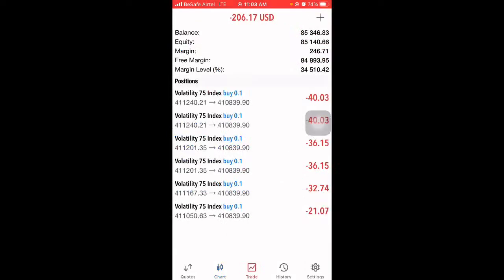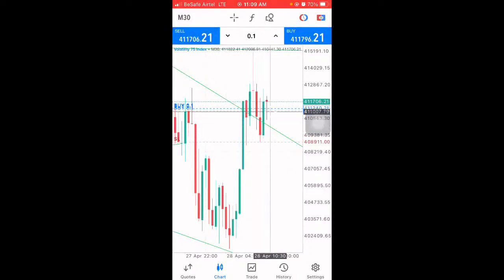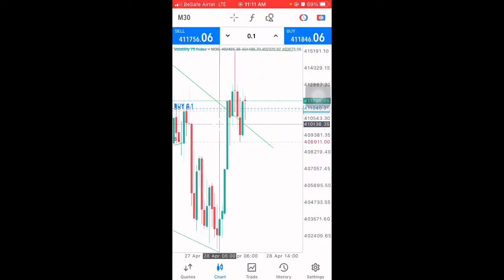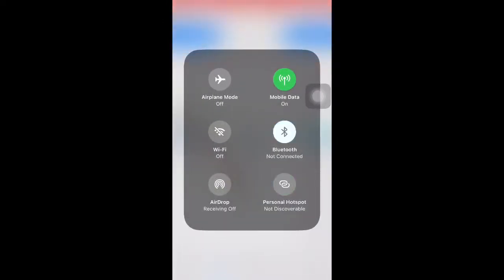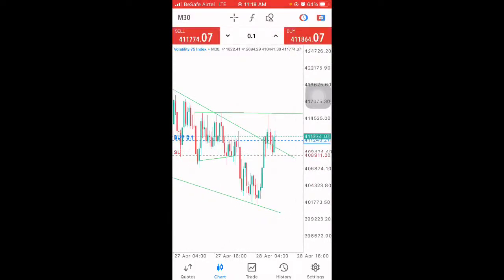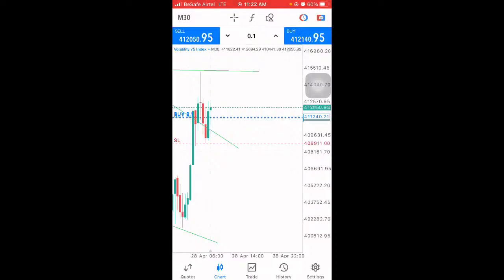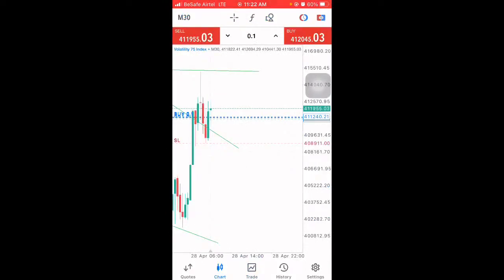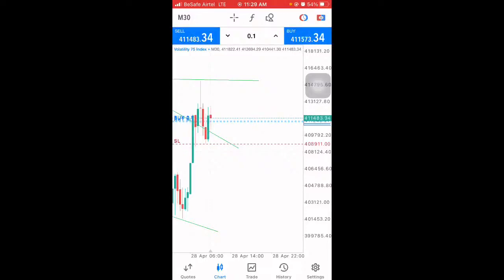Blackpoint_FX Live Trade. Trading on a Rising Wedge.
Spotting your confirmations and entering your trade.